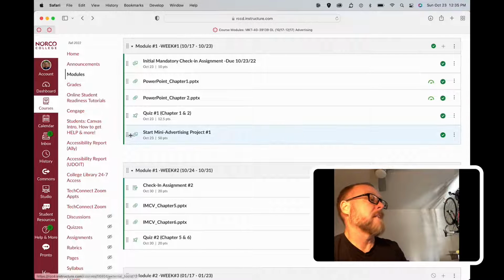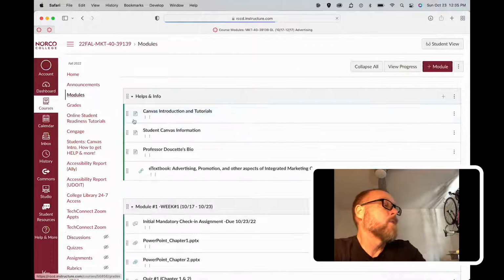MKT40 - Week 2 -Video Announcements-Fall2022